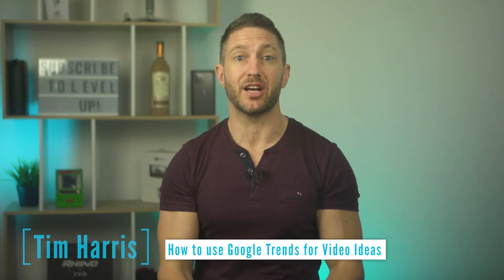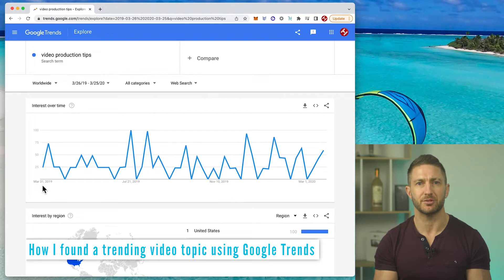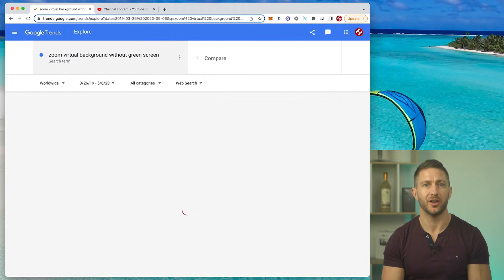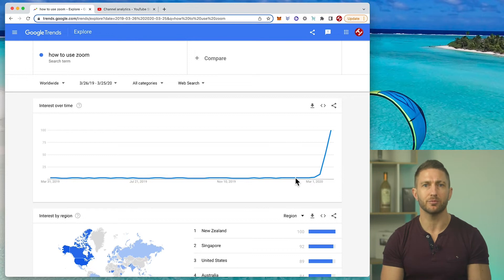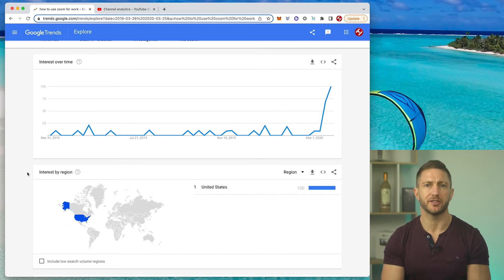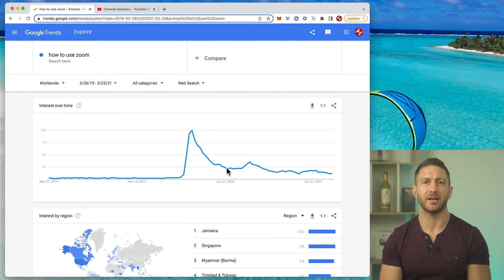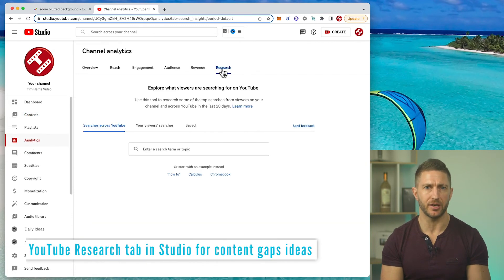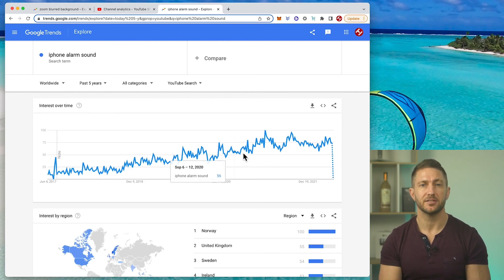How to Use Google Trends for YouTube Video Content Ideas - Get More Views and Subscribers!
You can use Google Trends to get more views and subscribers. Use it to find out if your video or content idea has search demand. This video will show you how to use Google Trends to identify if your topic idea is trending upwards or downwards. That way it can help you determine if it's worth pursuing that idea, or move on to doing keyword research on another term.

I also give an example in this Google Trends tutorial of which search term I found which really helped to grow my channel get more views and subscribers. This one search term led to many successful videos. I now use Google Trends to find new content themes, which can then give me a handful of new video ideas to work on whenever I am stuck for new video ideas.

⏱️Table of Contents⏱️ for "How to Use Google Trends for Video Ideas"
0:00 How to Use Google Trends
0:20 My journey on how to start a Youtube channel
1:10 How I found a trending video topic using Google Trends
2:00 How I got more YouTube views using Google Trends
2:40 How to rank higher on YouTube using Google Trends
2:52 How to get more subscribers using Google Trends
3:12 How to use Google Trends for more video views
3:53 Tips on how to best use Google Trends for content ideas
5:28 How to identify if a topic is trending on Google Trends
7:15 YouTube Research tab in Studio for content gaps ideas
8:21 Other Google Trends tools
8:35 What to do next to Level Up Your Video Skills

This channel aims to inspire and educate busy professionals with all things video, on your device or desktop. I hope I can help you out, and please comment with any questions or feedback.

Some things you will learn in this tutorial for beginners:
- How to Google Trends
- Google Trends how to use
- How to use Google Trends Youtube video
- Get more views with Google Trends
- google trends keyword research
- How to use google trends for youtube
- How to find trending topics for youtube videos,